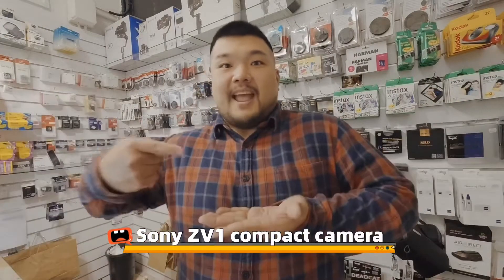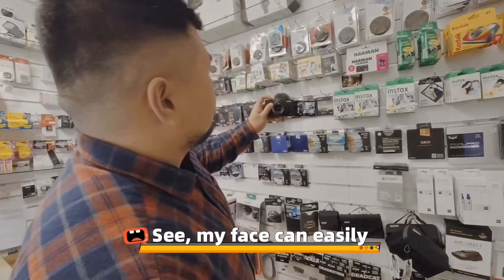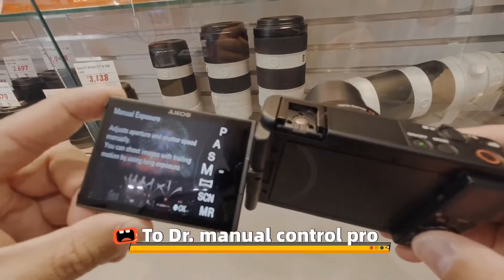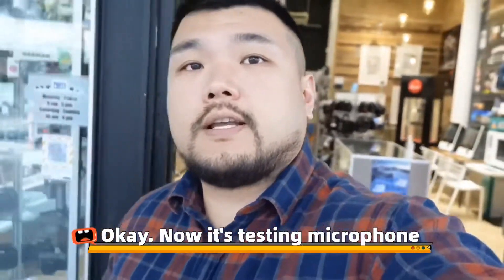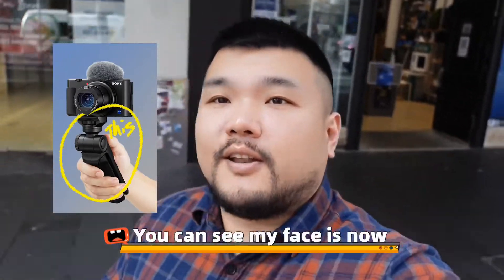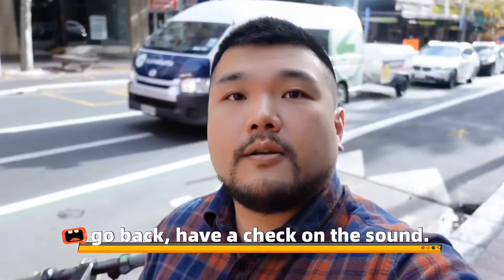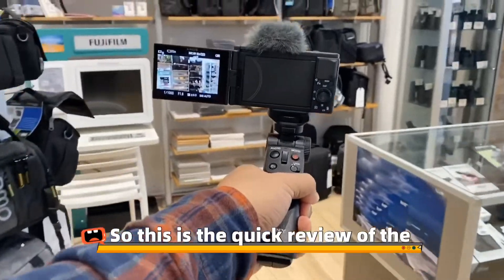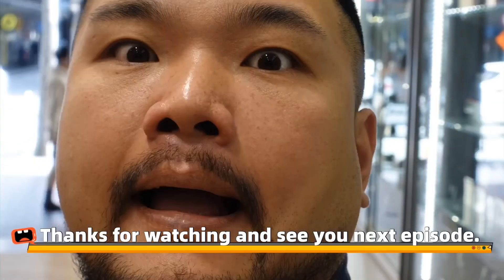Sony ZV1 camera 2 mins review!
Sony ZV1 quick review
More like myself having fun with this camera.

Would love to share you photographic / videographic equipments I like to use

If you are in New Zealand and want to talk about camera, find me through Photo Warehouse :)